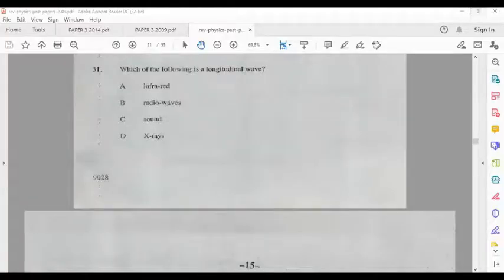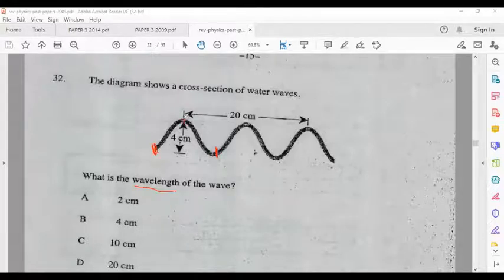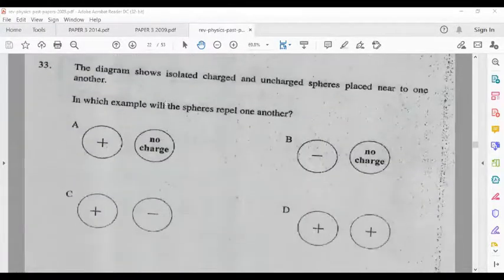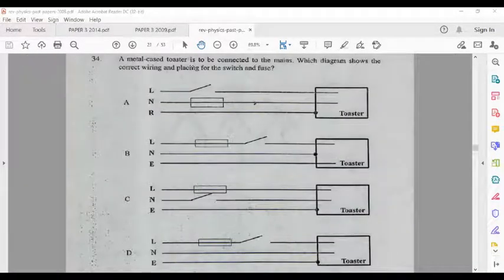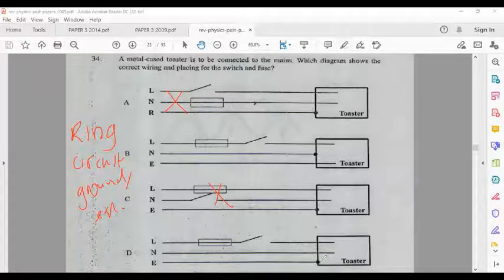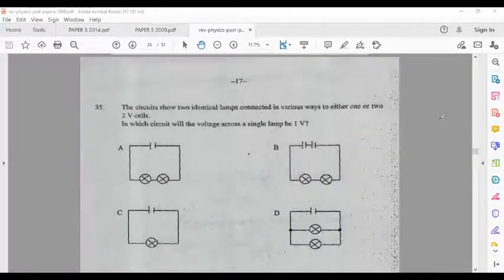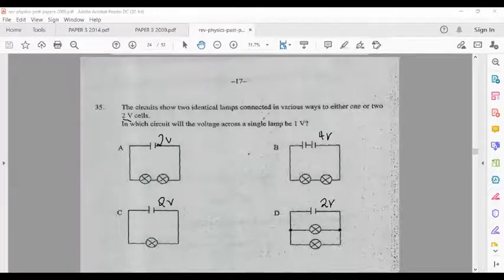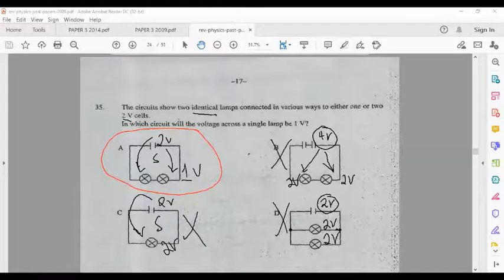BGCSE PHYSICS Paper 1 2009 Q's 31 - 35